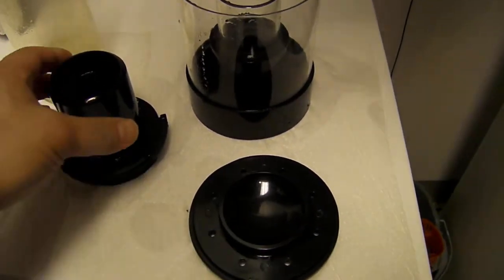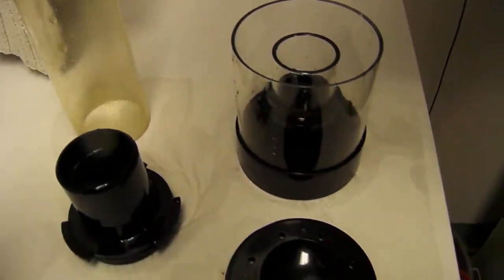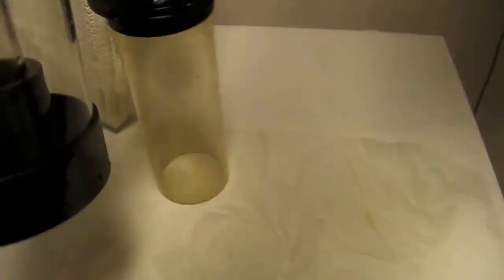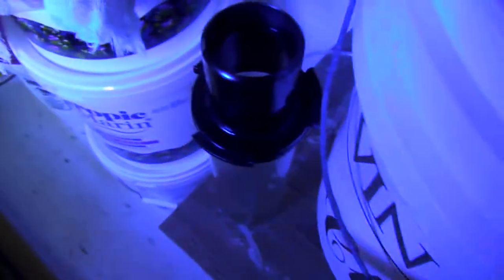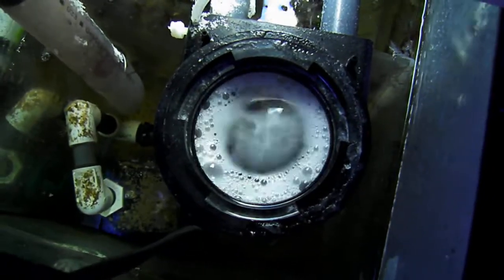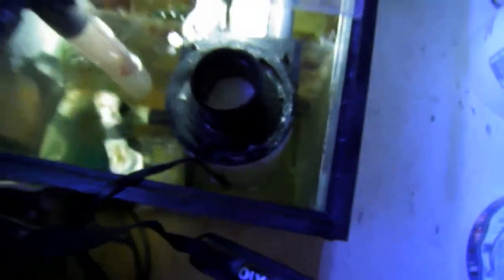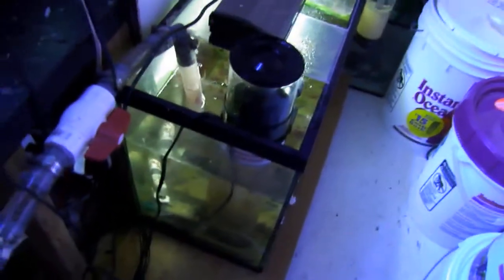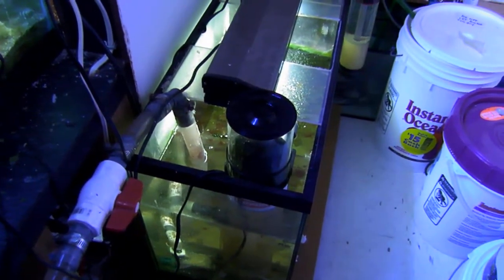Protein Skimmer Cleaning Part 2